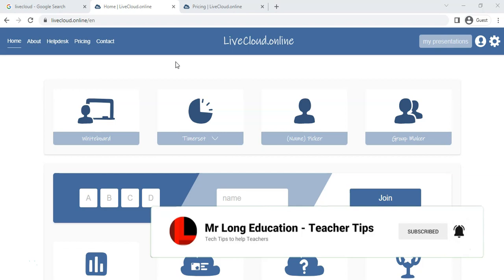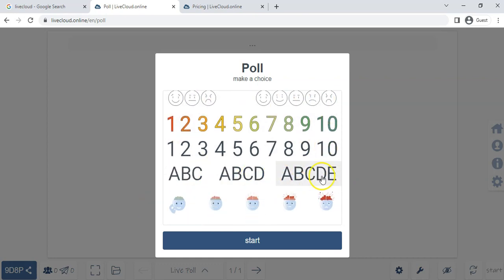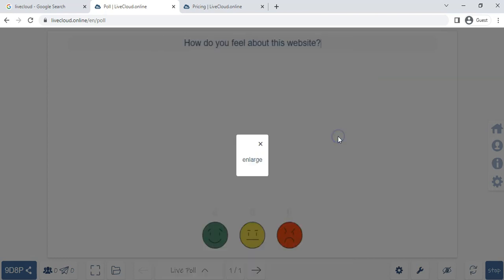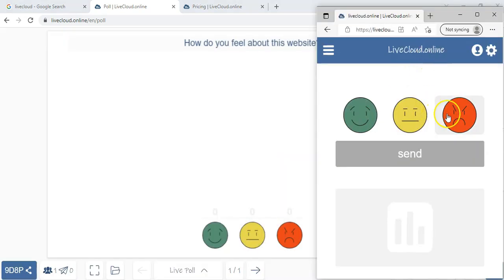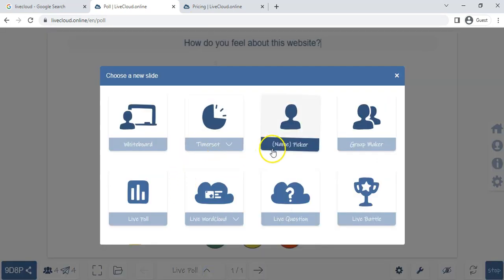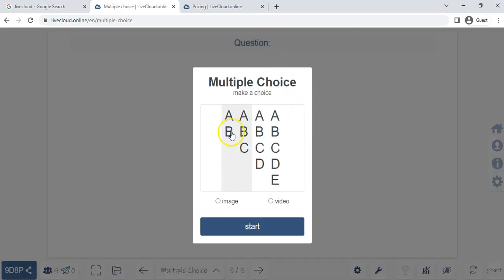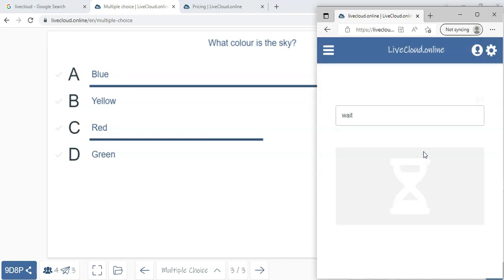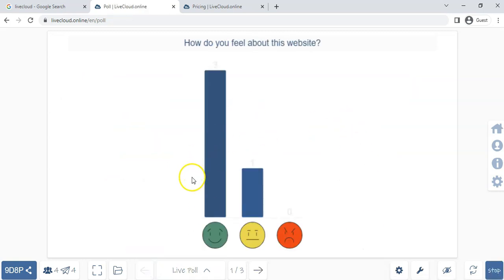Running a live poll or multiple choice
Mr Long Teacher TIPS: Do you want to run a live poll in your class to get students' opinions on a topic? Or do you want to ask some multiple choice questions to assess their understanding of a concept? Then use the Live Poll and Multiple Choice features from the Live Cloud website. This video shows you to setup and run this feature as part  of an interactive lesson. Future videos will demonstrate the other wonderful features on the Live Cloud website..